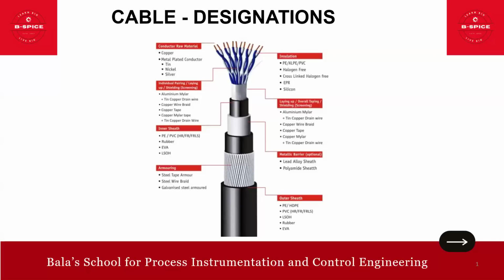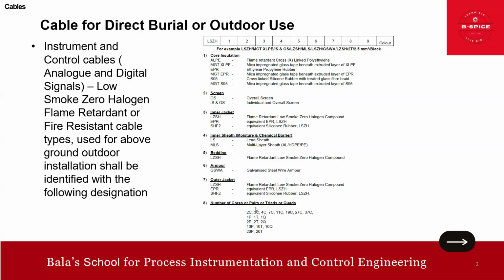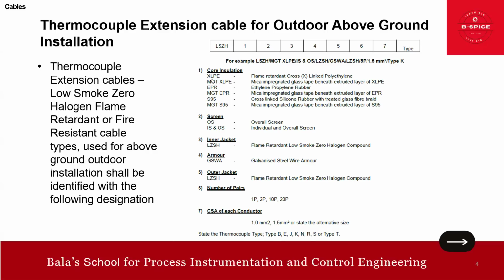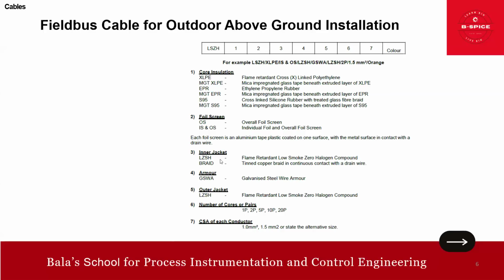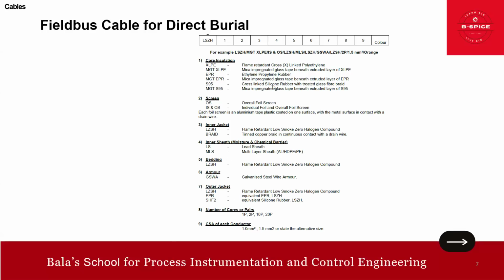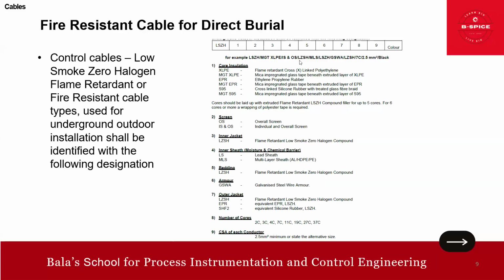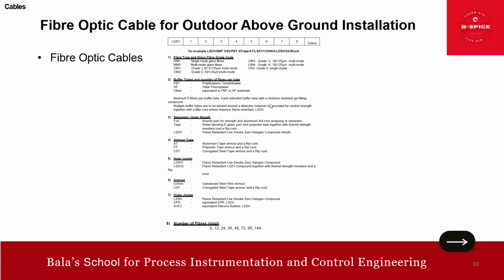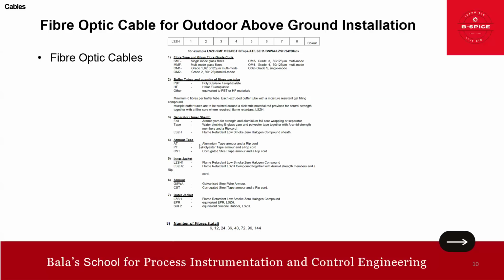CABLE - DESIGNATIONS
Dear Friends
This video features CABLE - DESIGNATIONS with the focus on
1) Cable for Direct Burial or Outdoor Use
2) Cable for Outdoor Above Ground Installation
3) Thermocouple Extension Cable for Outdoor Above Ground Installation
4) Thermocouple Extension Cable for Direct Burial
5) Fieldbus Cable for Outdoor Above Ground Installation
6) Fieldbus Cable for Direct Burial
7) Fire Resistance Cable for Outdoor Above Ground Installation
8) Fire Resistant Cable for Direct Burial
9) Fire Optic Cable for Outdoor Above Ground Installation
Thanks
Ram Bala